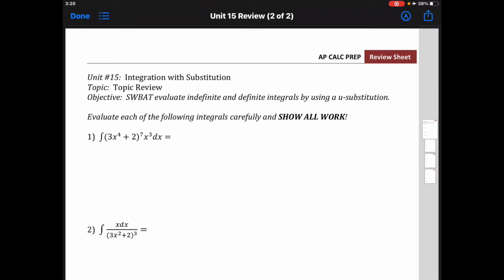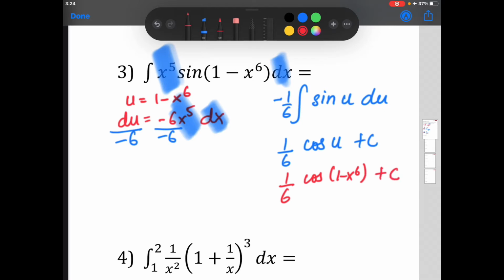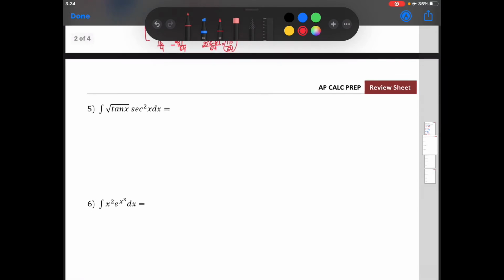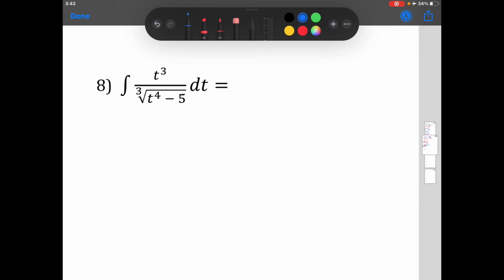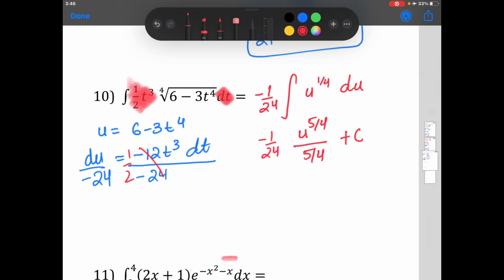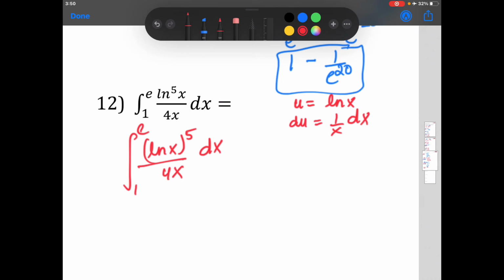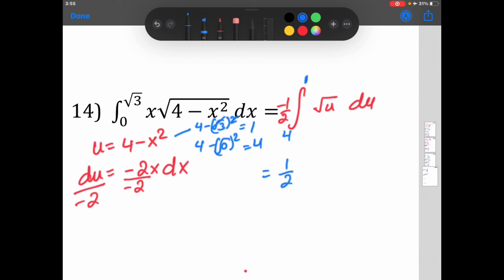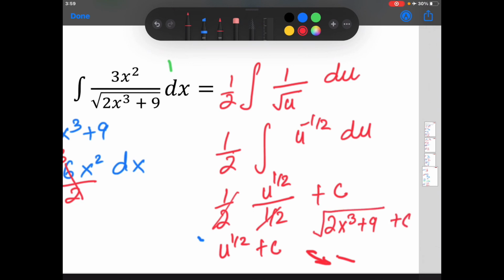Unit 15: Review